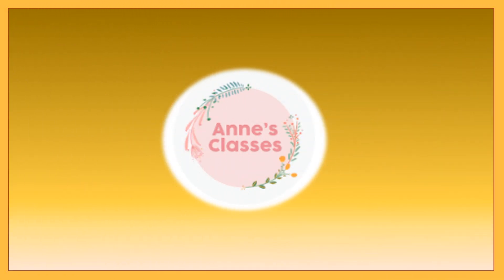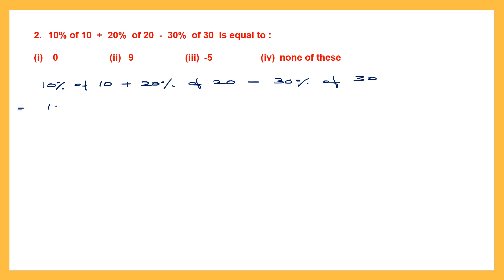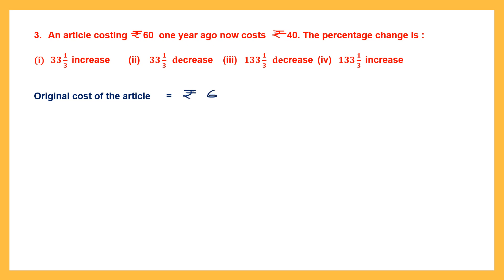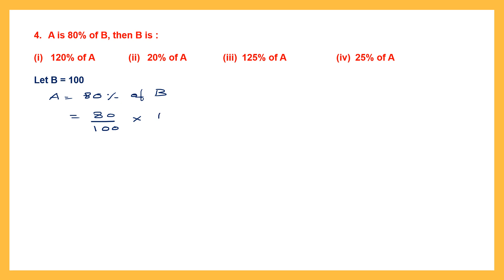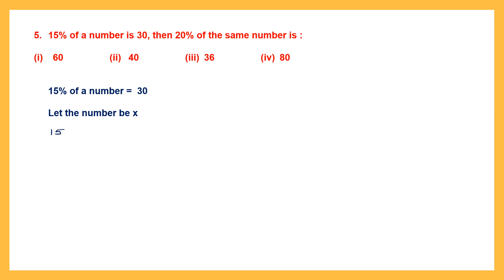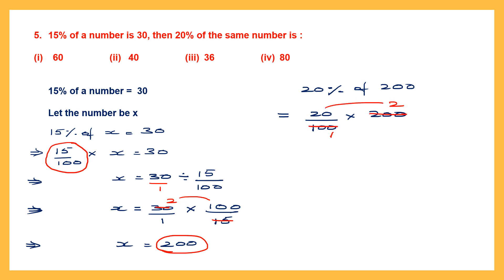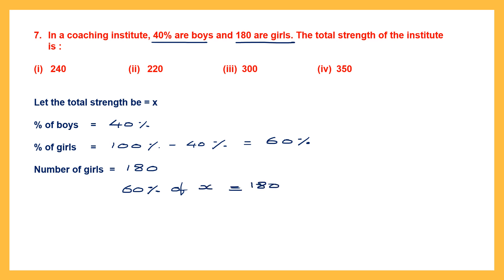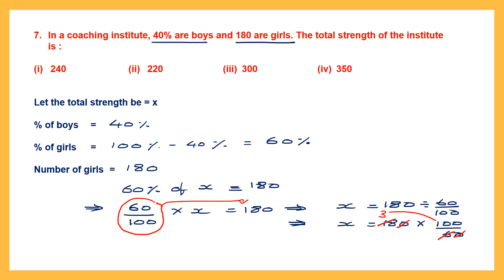PERCENT AND PERCENTAGE, MULTIPLE CHOICE TYPE, QUESTIONS 1 TO 7#selinasolutions NEP 2020 ALIGNED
PERCENT AND PERCENTAGE,MULTIPLE CHOICE TYPE, QUESTIONS 1 TO 7